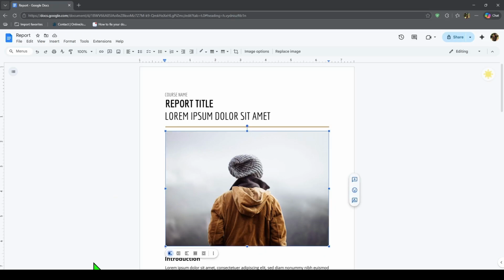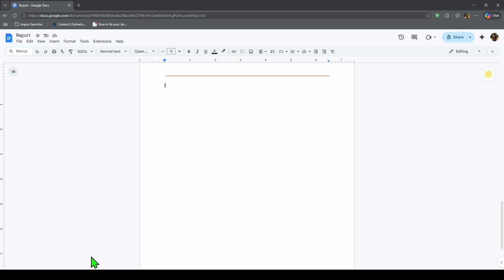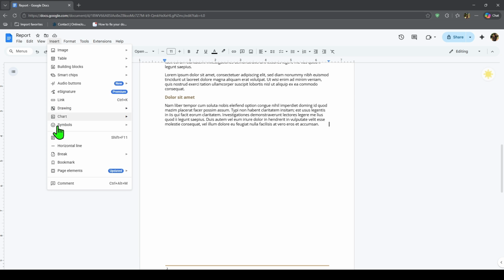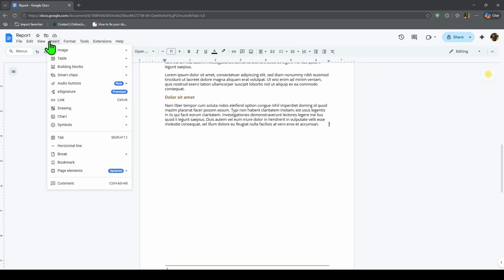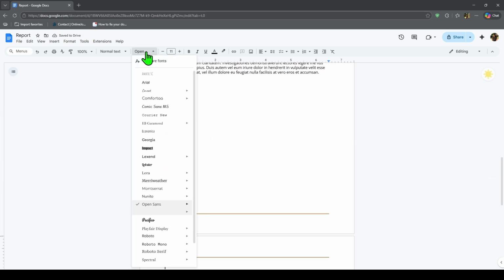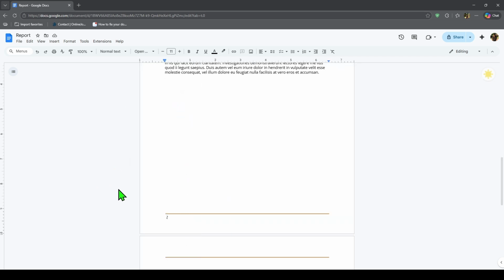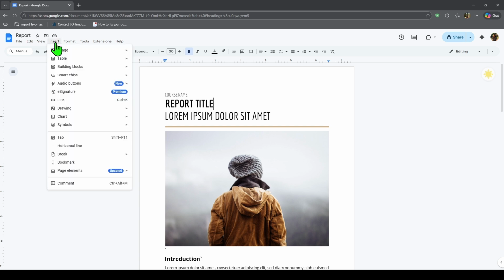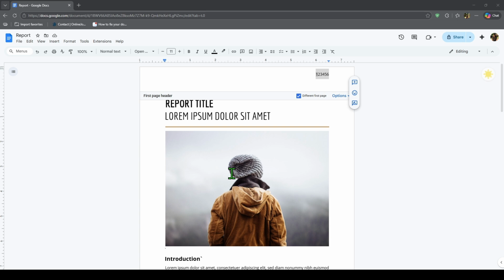Como colocar números de página em algarismos romanos no Google Docs [Guia completo 2026]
Neste vídeo, mostrarei como configurar uma formatação de documento com aparência profissional, combinando numeração romana manual para o cabeçalho com numeração de páginas padrão para o conteúdo principal. Como o Google Docs não oferece suporte à formatação automática de numeração romana, você aprenderá a solução mais eficaz usando quebras de seção para manter seu layout organizado.

Este tutorial de formatação do Google Docs abordará:
✅ Como alternar do modo "Sem páginas" para o modo "Páginas" para a numeração correta
✅ Como usar "Quebras de seção (próxima página)" para dividir seu documento
✅ Como digitar e formatar numeração romana manualmente em seus cabeçalhos ou rodapés
✅ Como quebrar o vínculo entre seções para gerenciar a numeração de forma independente
✅ Como aplicar a numeração automática de páginas ao corpo principal do seu documento
✅ Como verificar as configurações de seção para garantir transições suaves entre os estilos de numeração

Ao final deste vídeo, você saberá como estruturar trabalhos acadêmicos complexos ou relatórios formais que exigem contagens de páginas tanto em numeração romana quanto em numeração arábica padrão.

Se você está procurando como adicionar números romanos às páginas no Google Docs, como usar quebras de seção para numeração, como misturar formatos de numeração de páginas no Google Docs ou como formatar números de página em sua dissertação, este vídeo é para você.

💡 Dica: Como os números romanos são inseridos manualmente, lembre-se de que, se você adicionar ou remover páginas posteriormente, precisará atualizar manualmente os números em cada página para manter a sequência correta.